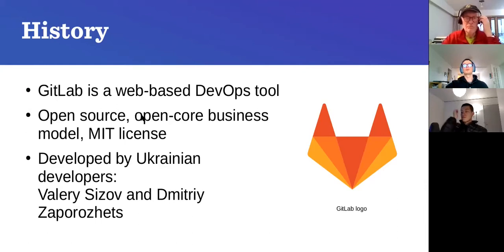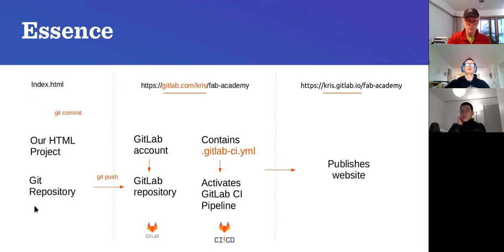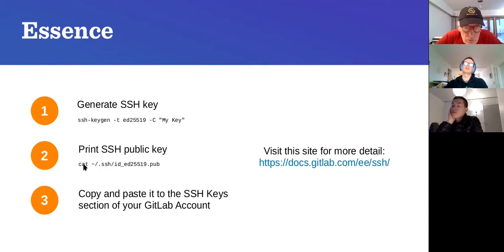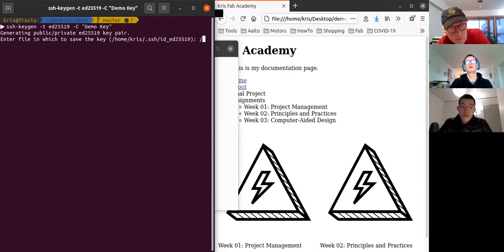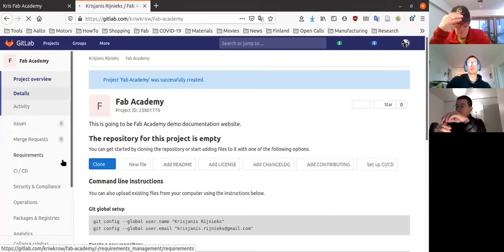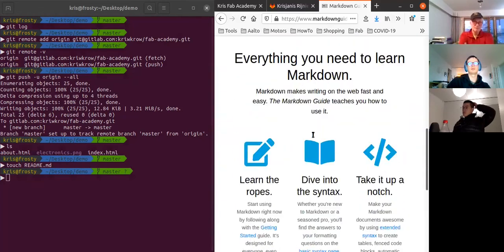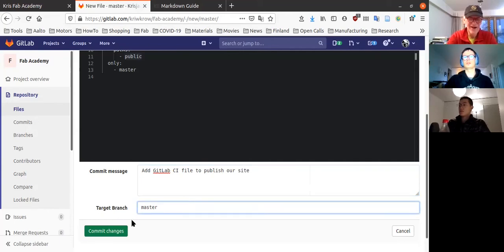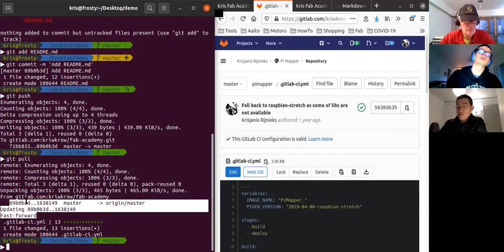Fab Web Basics / Day 03 / GitLab and GitLab CI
We cover GitLab and how GitLab CI works in this session.